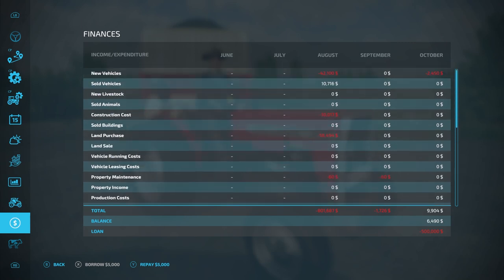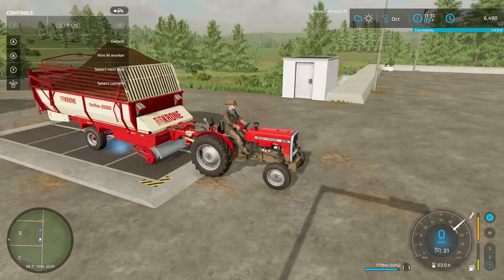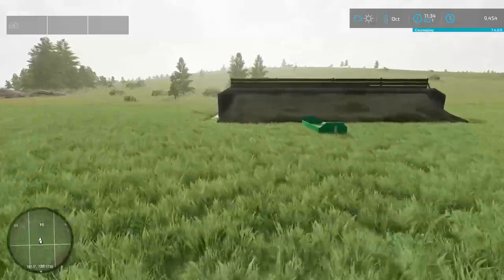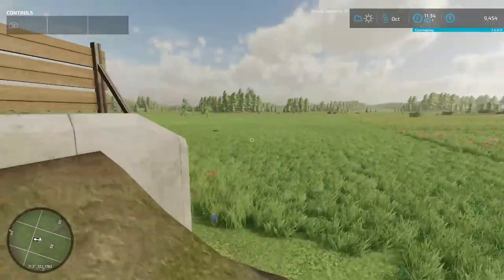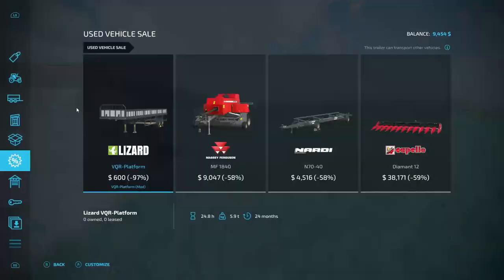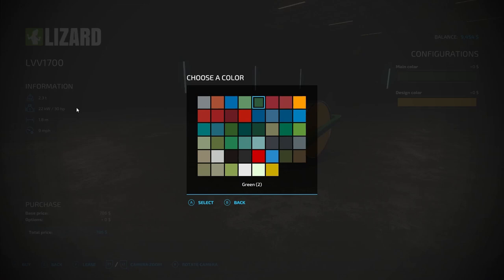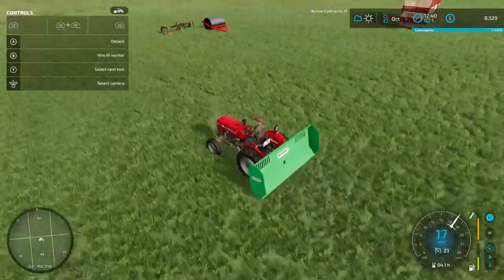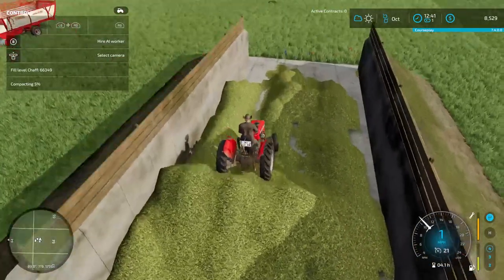No Man's Land but EXTRA DIFFICULT! Ep 3 NMLX-H Series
In episode three of No Man's Land Extra Hard, we explore the options we will soon have available to us to purchase! We have been grinding since the first episode trying to make enough money to upgrade our farm! I am not Daggerwin or FarmerCop, but I am definitly going to give this my best shot and learn a bit on the way!

Here is my most recent upload: "The Grind Sets In - $500000 debt - No Mans Land - Farming Simulator 2022 Ep 7"